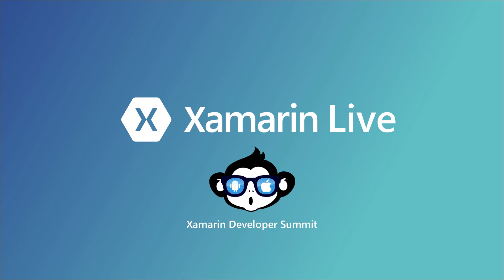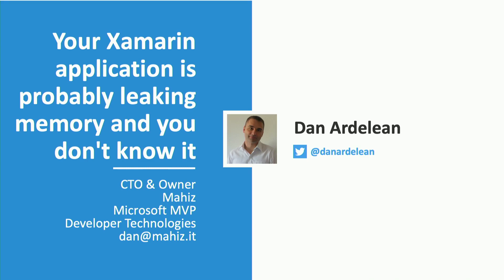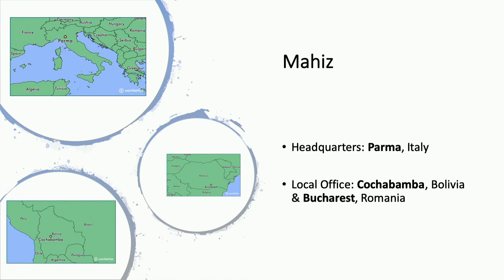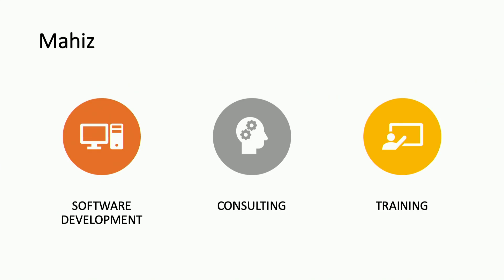Xamarin Developer Summit 2019 YourXamarinAppLeakingMemoryYouDontKnowIt high